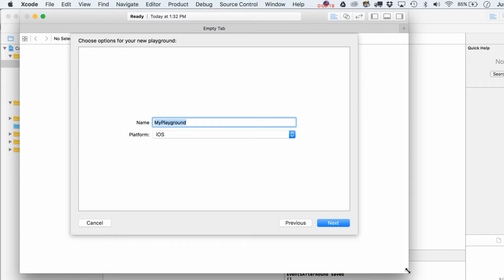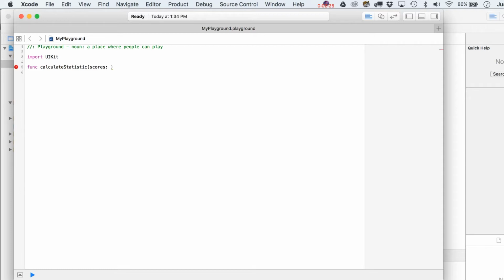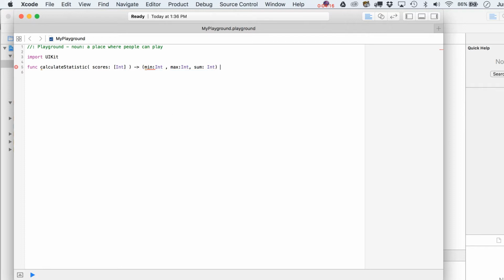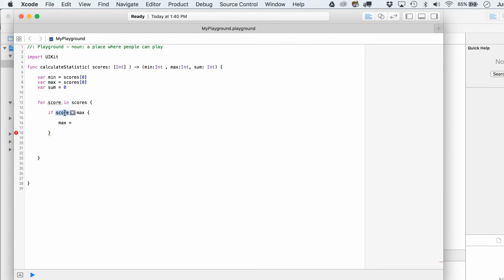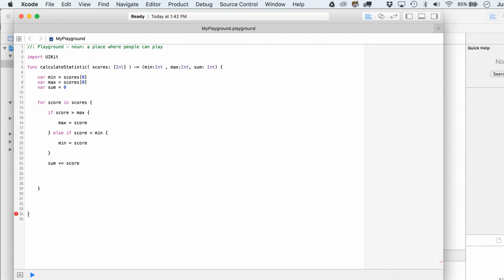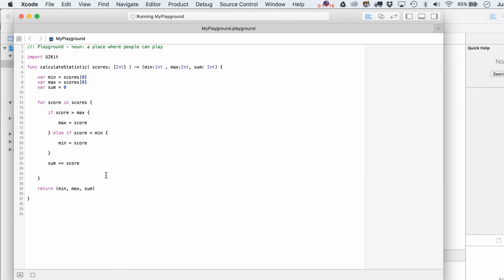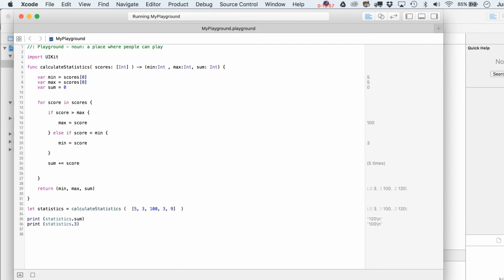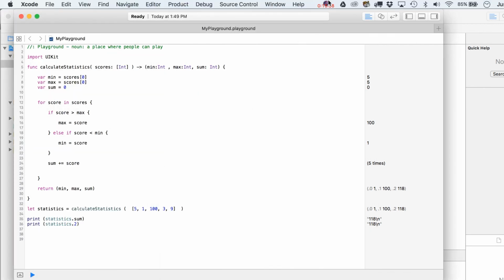Functions with parameters that return values (CartoonSmart Video Tutorial Podcast Episode 10)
We'll go through more of the official Swift Programming in this iOS / tvOS video tutorial. This episode we look at functions that take in an Array parameter, and return multiple Int values. As usual, this is an off-the-cuff, fun lesson from CartoonSmart.com  . If you enjoy it, visit the site for plenty more "real" tutorials on Swift and Sprite Kit, and don't forget to subscribe to our feed on iTunes...